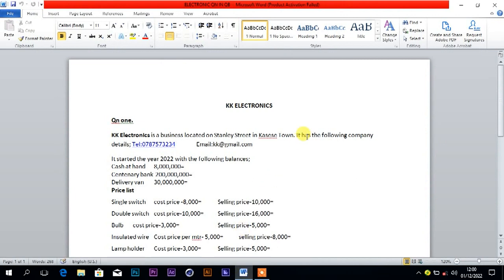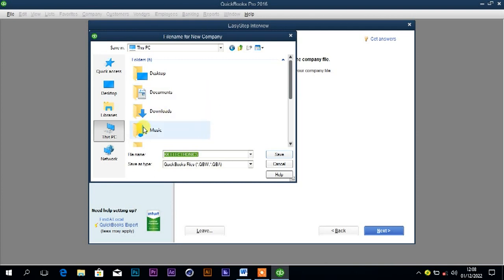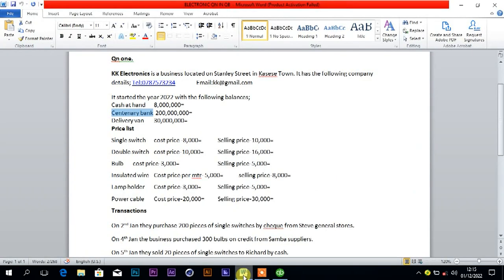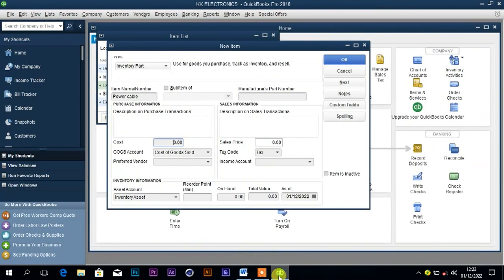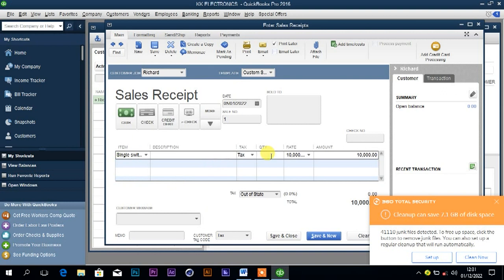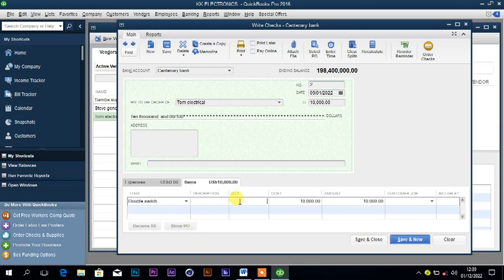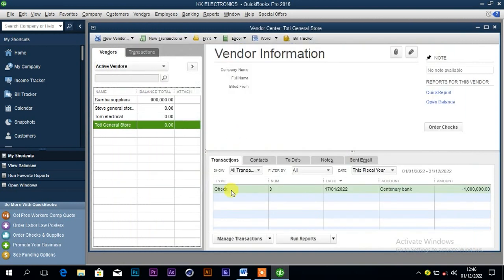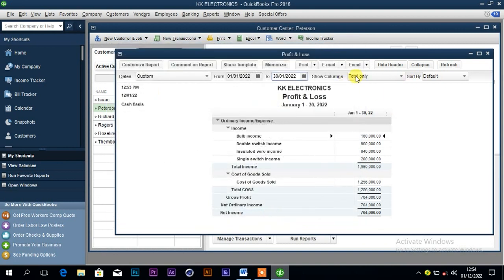Become an expert in quickBooks Vol 2